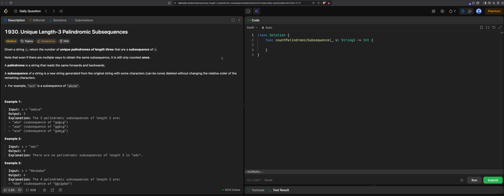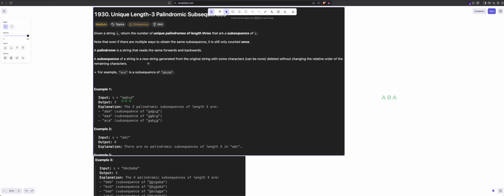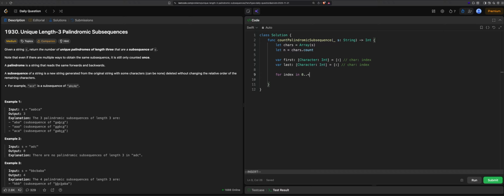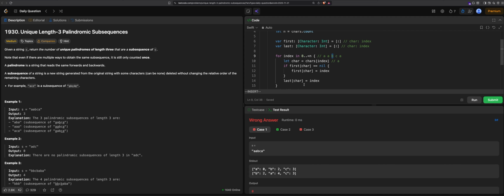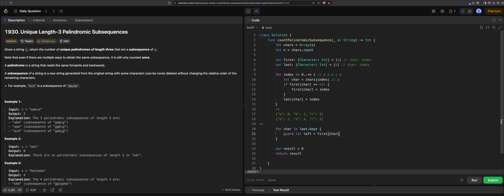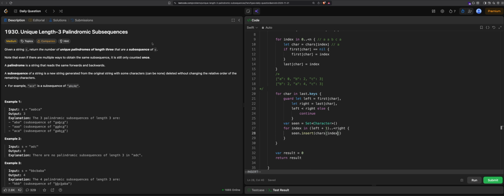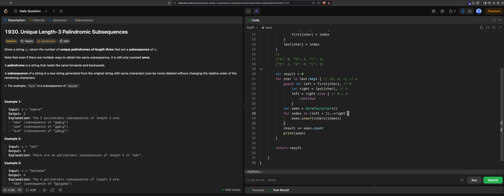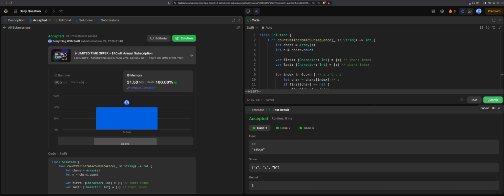Unique Length-3 Palindromic Subsequences | Leetcode 1930 - Swift